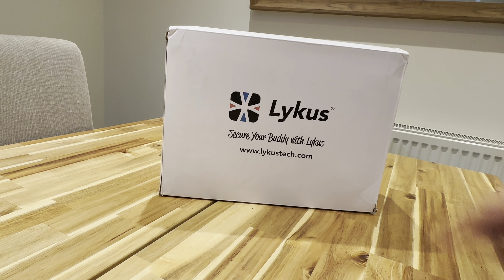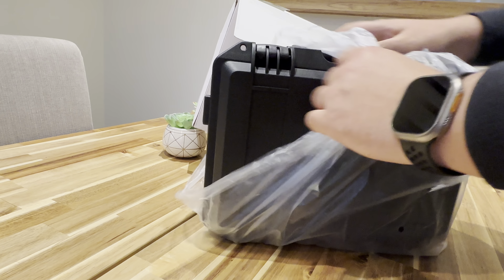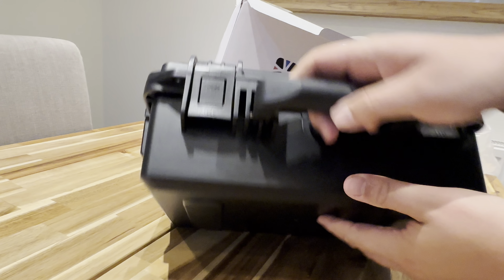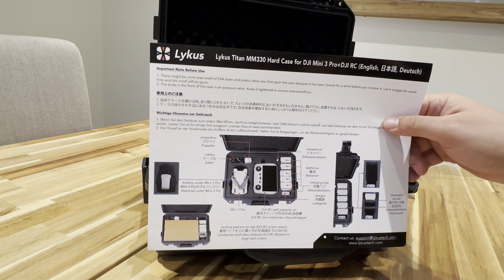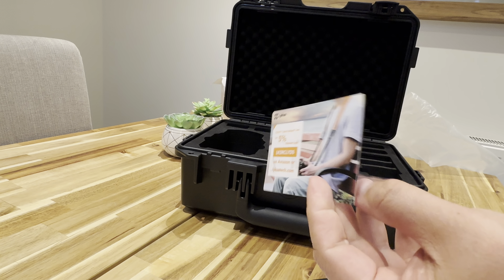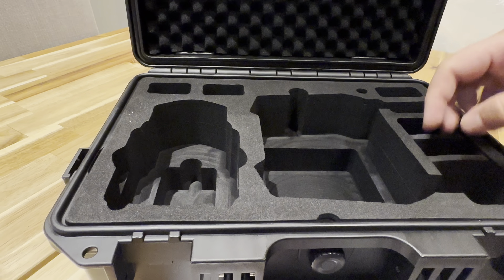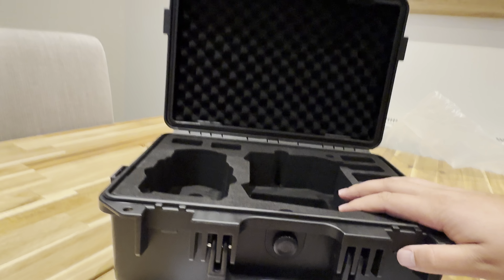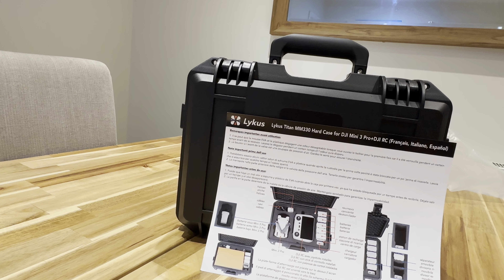Unboxing Lykus titan MM330 hard case for DJI mini 3 + DJI RC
Unboxing my DJI mini 3 case , from Lykus titan MM330.